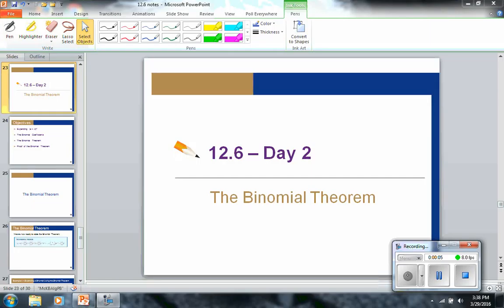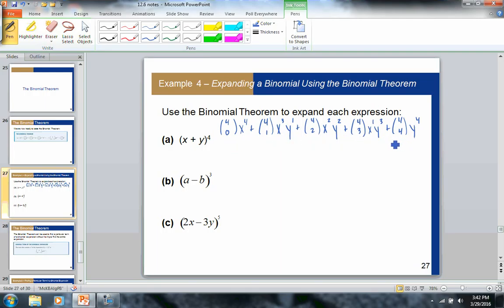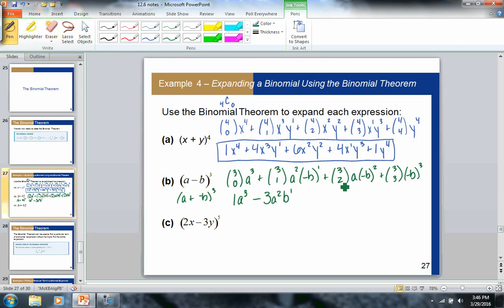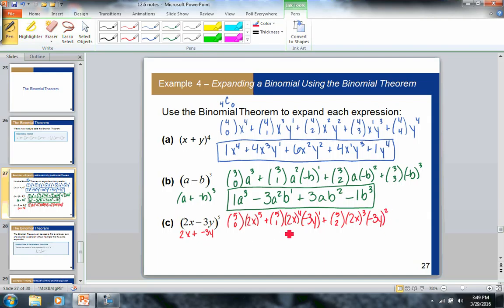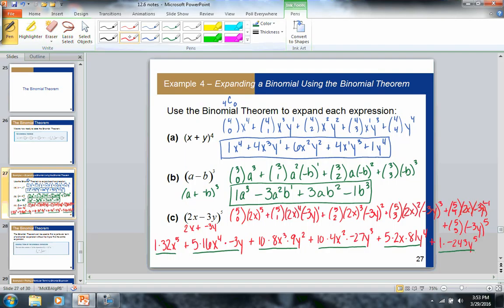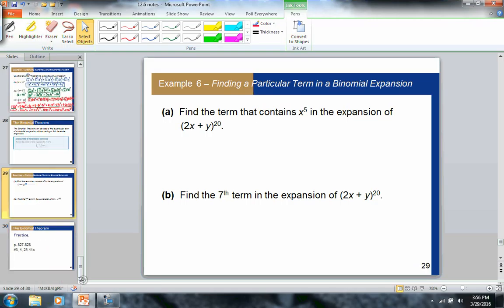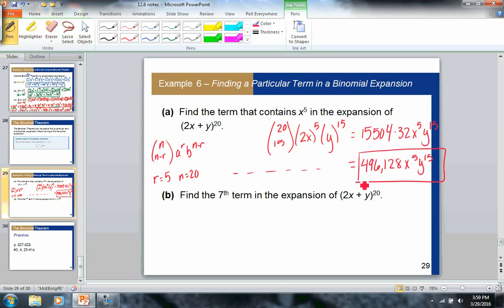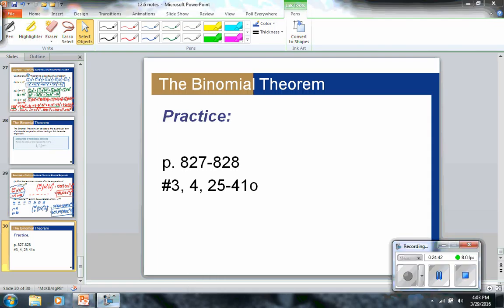Section 12.6 Day 2 PC video notes